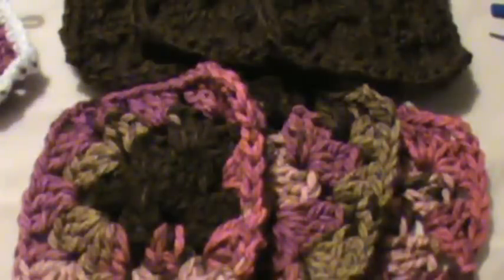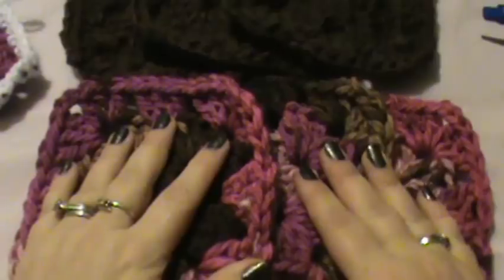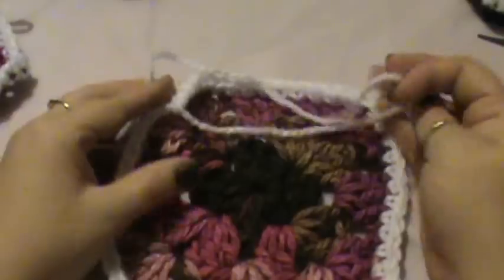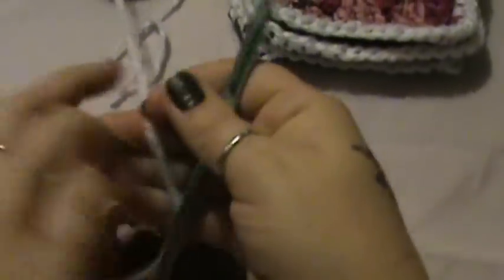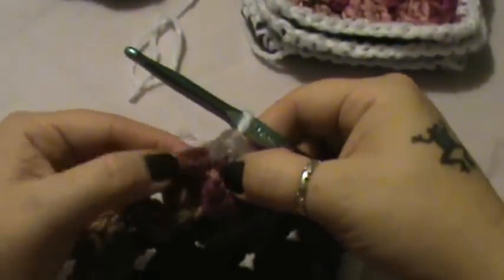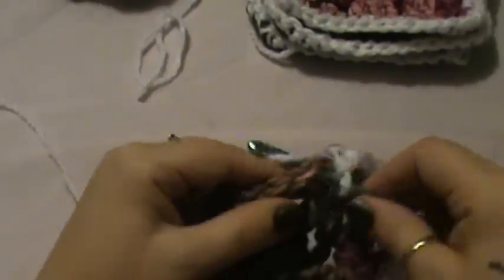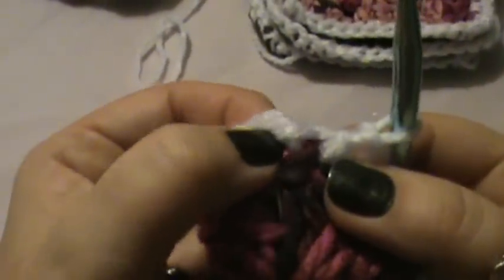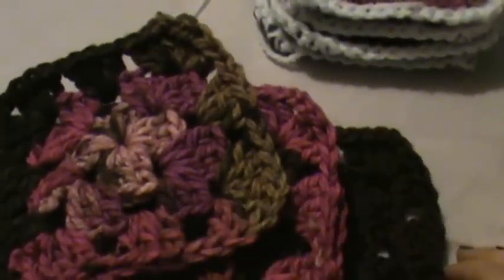How to Crochet my "Granny Square Scarf" (Video 3)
In this video, I will show you how to move to next step of my granny square scarf.